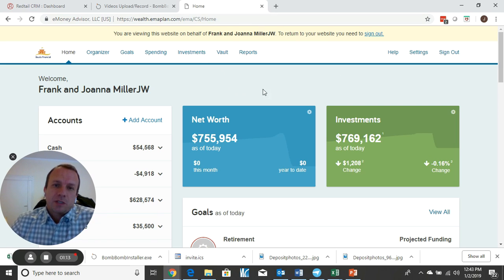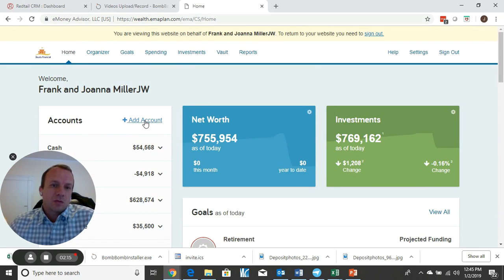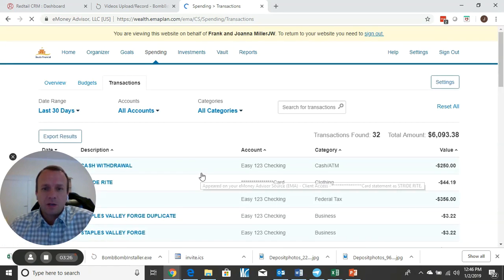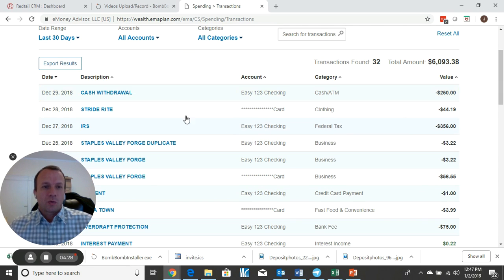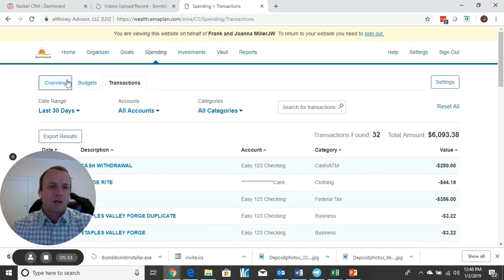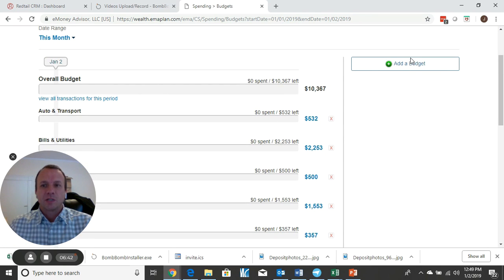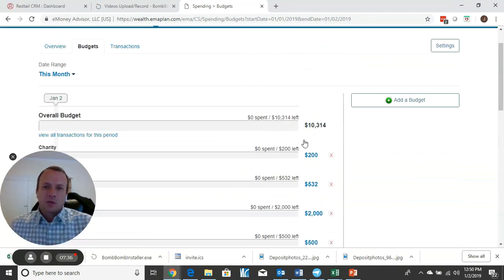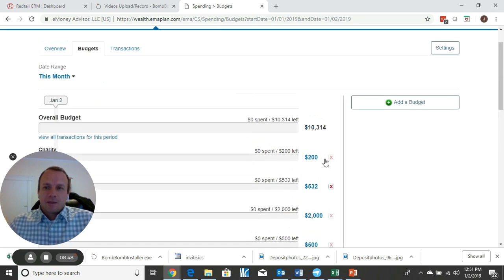Budgeting in Wealth Center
We all struggle to fight the urge to splurge and are constantly faced with the conflict of assessing wants vs needs. Advertising can be very persuasive and very damaging to our wallets. It’s important that you take a look at how much things really cost over time. The key is to spend wisely. We recommended looking at your money in both present and future values.

Watch this short video to learn more about how you can start saving for tomorrow.